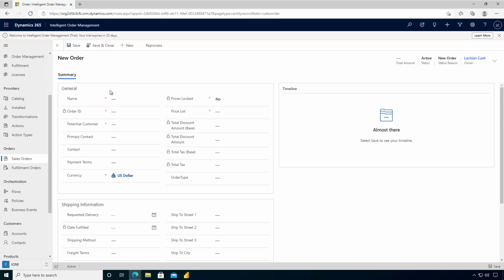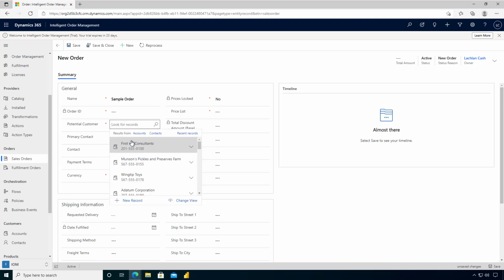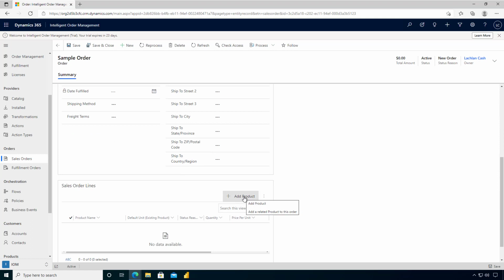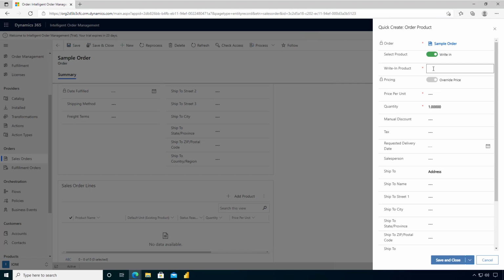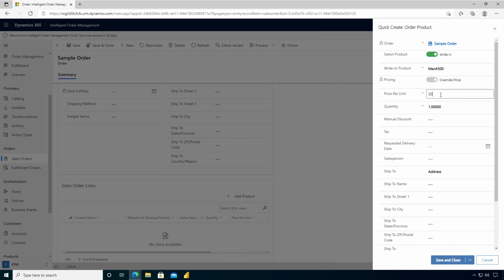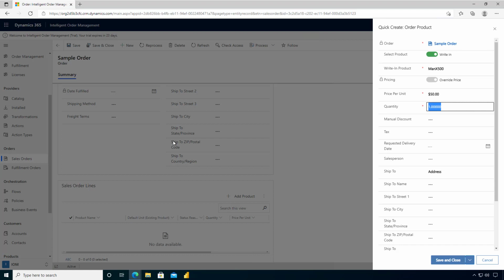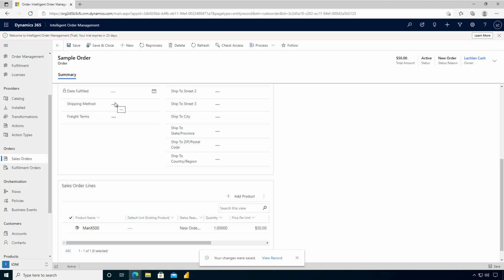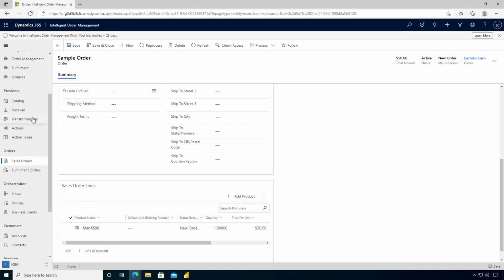How to use write in product ( IOM - Dynamics 365 Intelligent Order Management )